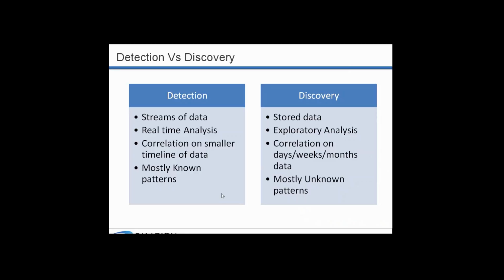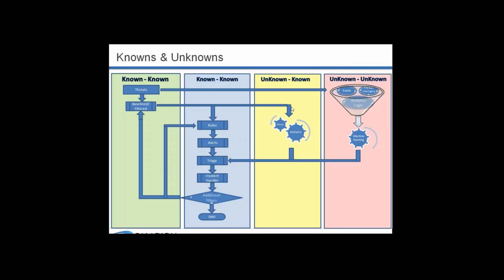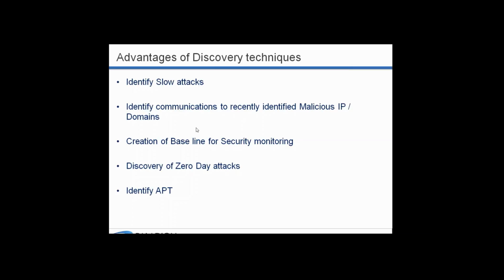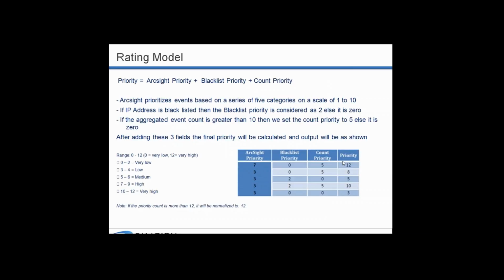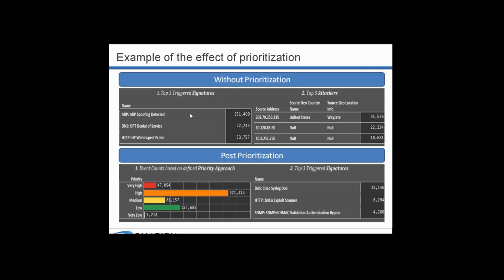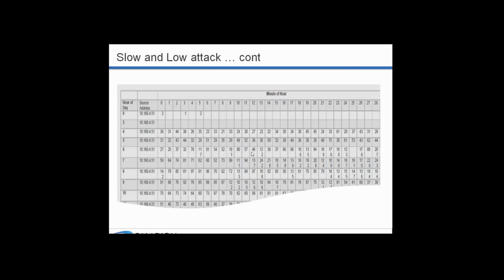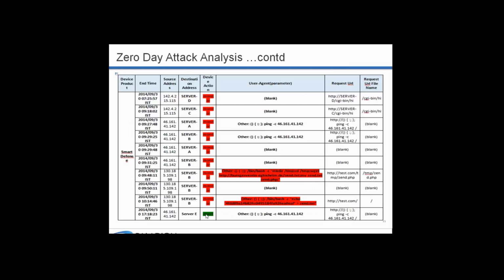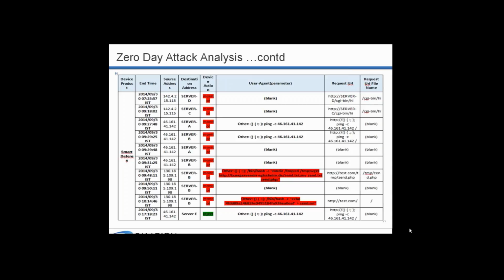Mining the Past – Threat Discovery Models for SOC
In this webinar, we look at how real-time threat detection based on pre-defined signatures can be complemented with threat discovery techniques. Detection and Discovery are two different aspects of threat monitoring. Discovery often requires higher security skills and advanced knowledge of the monitored environment. However, using commonly available tools and a logical approach, a SOC team can discover many previously undetected threats. The webinar will present these discovery methods and three incident case studies to help you apply the learning.